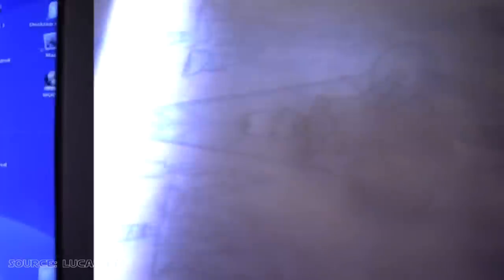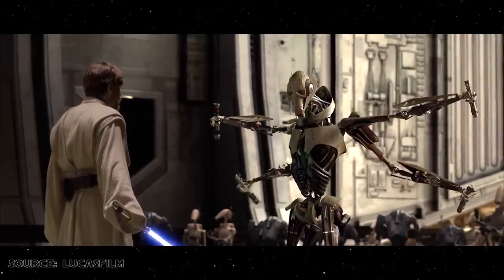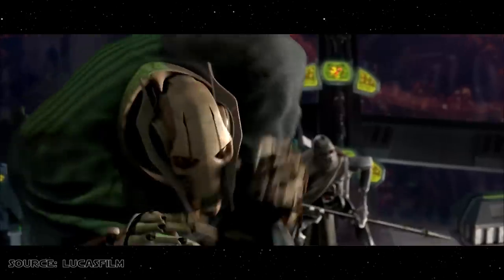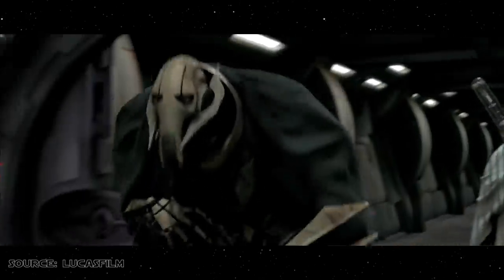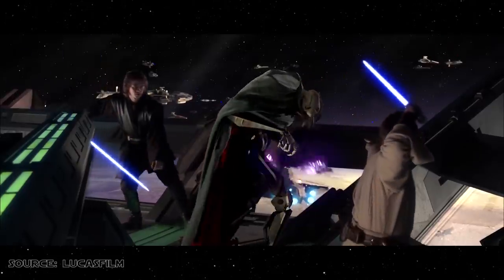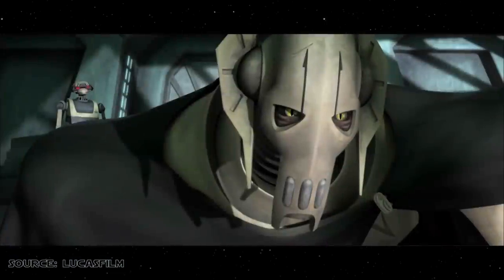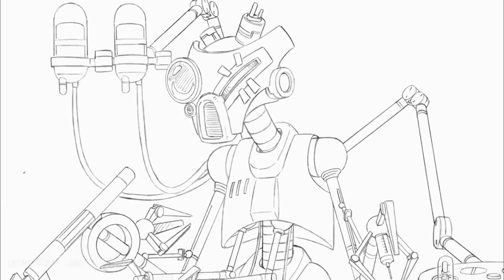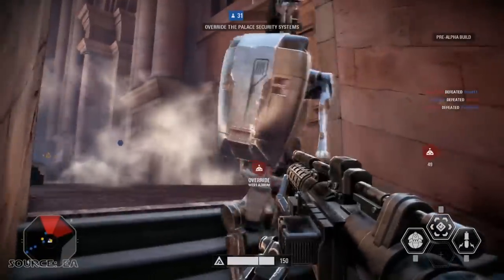General Grievous | Behind The Scenes History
This is the latest installment of an ongoing video series about the various stages of production that your favorite Star Wars character, location, vehicle, creature, or scene underwent before hitting the big screen.

Next up? The asthmatic robo-extraterrestrial himself: General Grievous